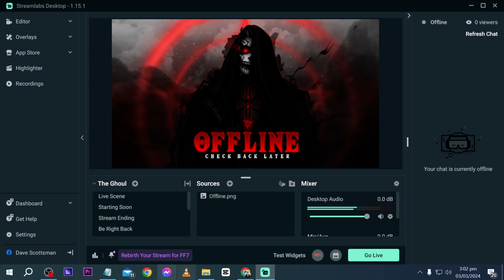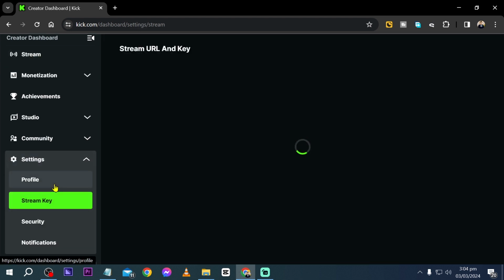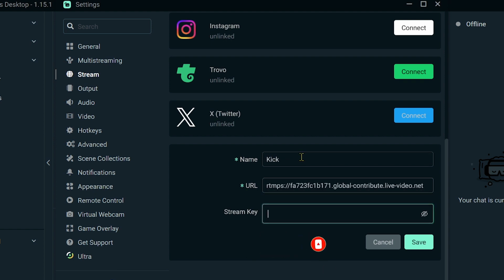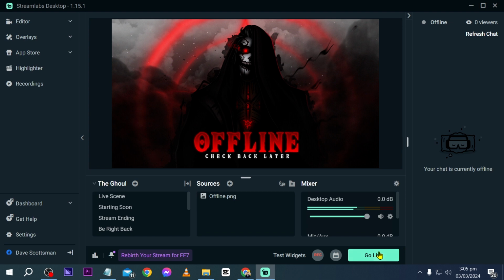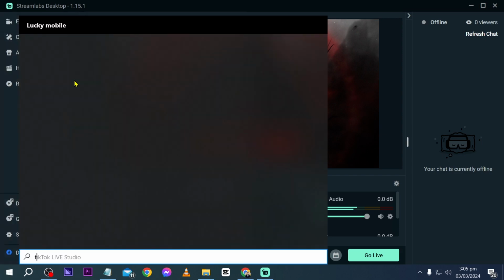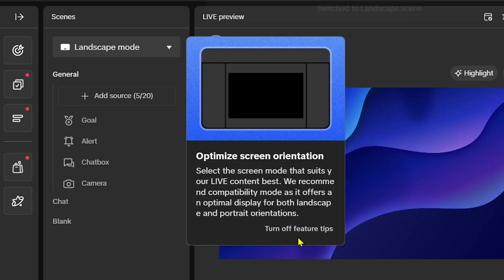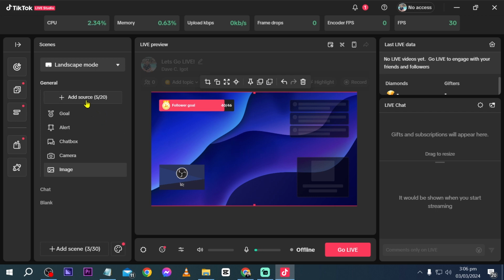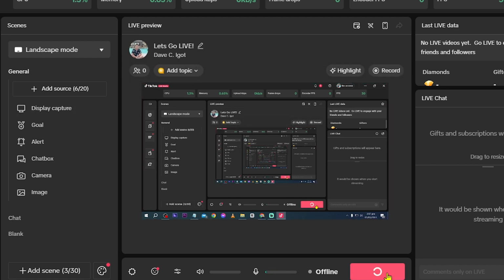How to Multistream TikTok and Kick (2026)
Looking for a tutorial on how to multistream Tiktok and Kick? Here's the recommended tutorial video on how to multistream Tiktok and Kick.